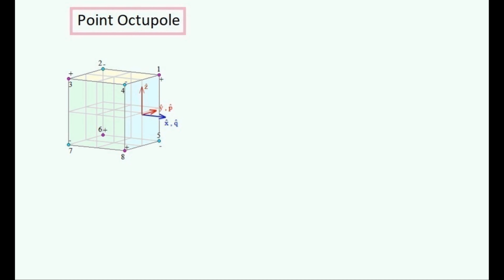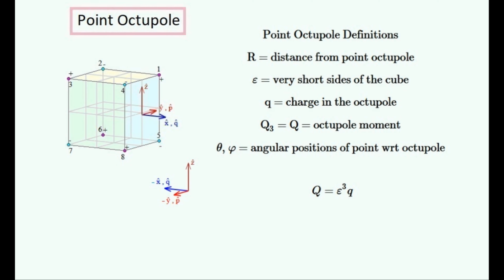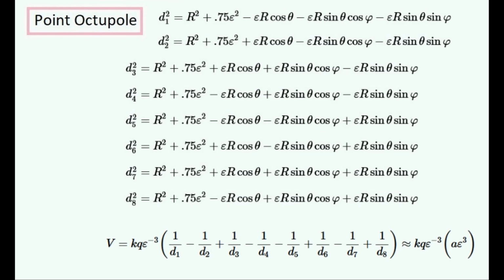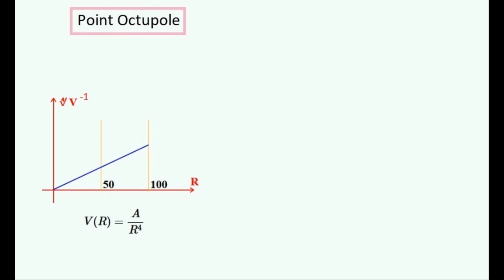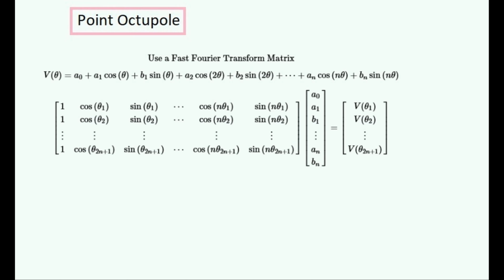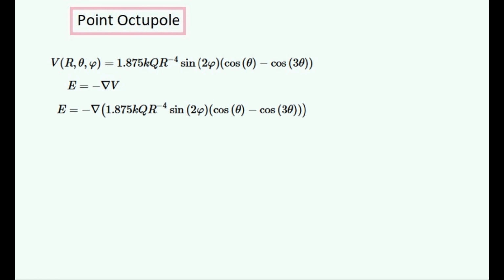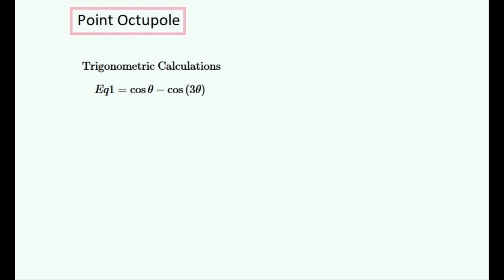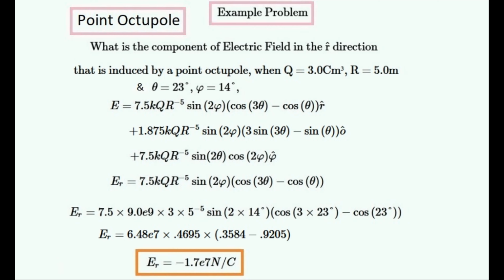Point Octupole Version 2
A description of what a Point Octupole is, and how to calculate the voltage and electric field that it induces in the space nearby. The first version of this video contained errors with the number epsilon which I resolved with this video.